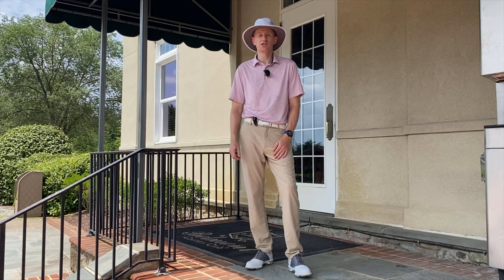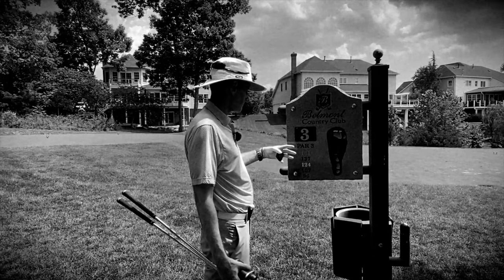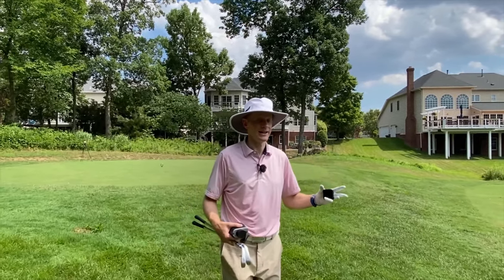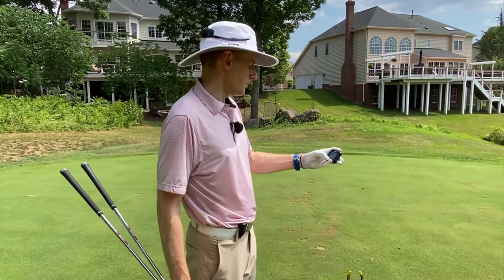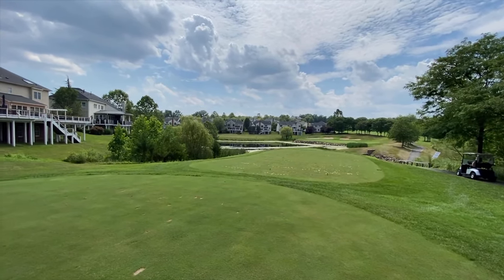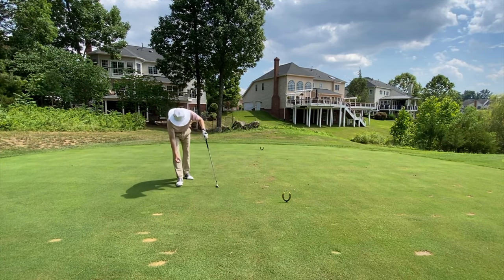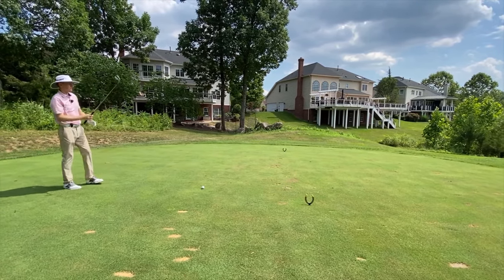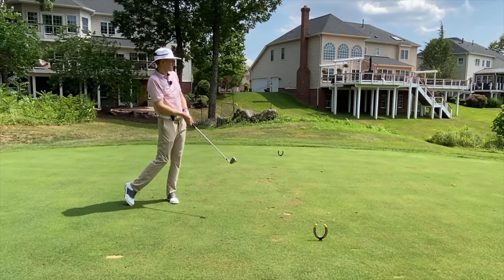Course Management. Hole 3 part 1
Continuing this series on how to play your way around any golf course, I am looking at a Par 3 over water, and how thought processes can help or hinder our ability to make a good swing and execute the shot we want, based on how we see the hole.

My Shortgame Book NOW AVAILABLE via AMAZON (First Edition)
My Putting Book NOW AVAILABLE via AMAZON (Second Edition)